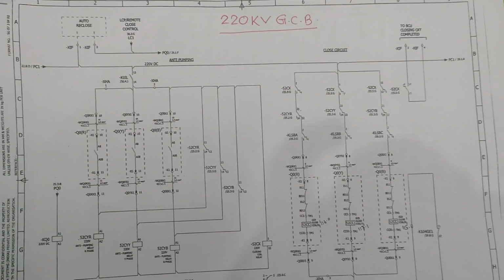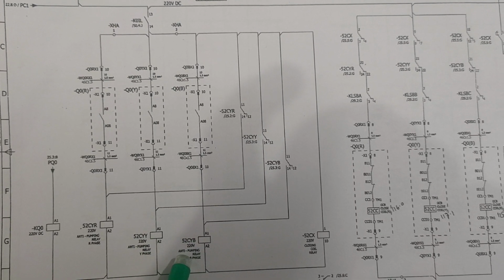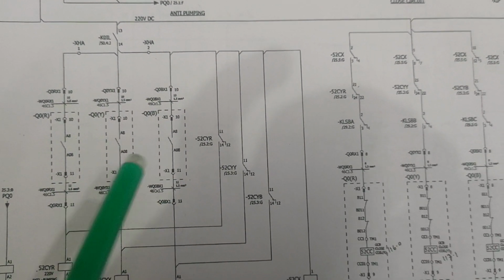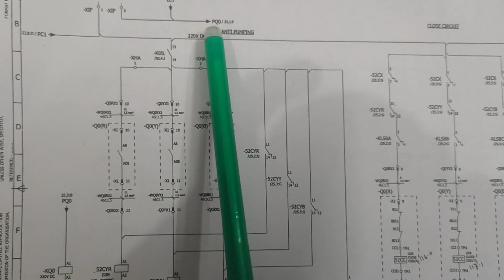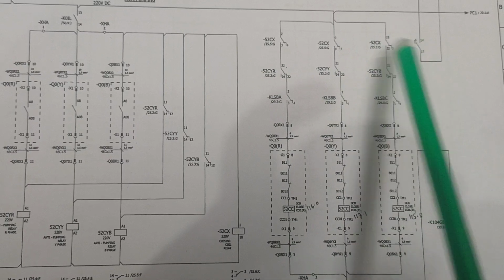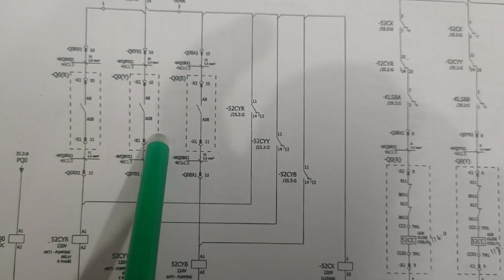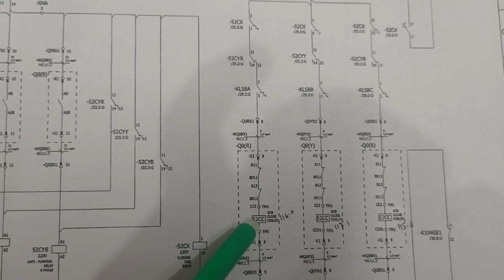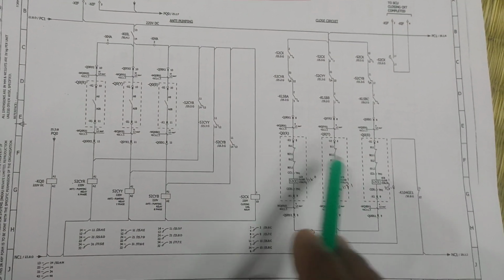Gas Circuit Breaker Control Ckt GIS sub station closing ckt .